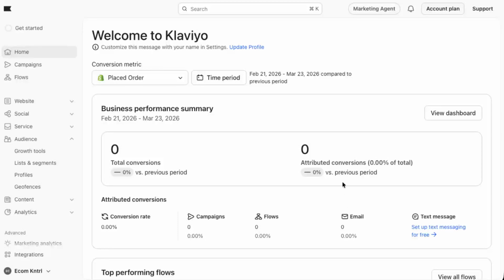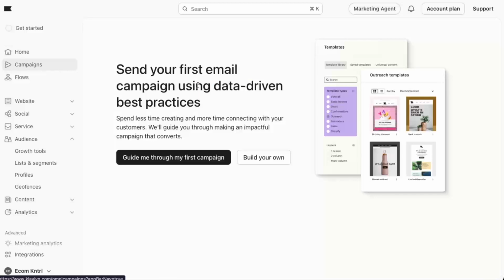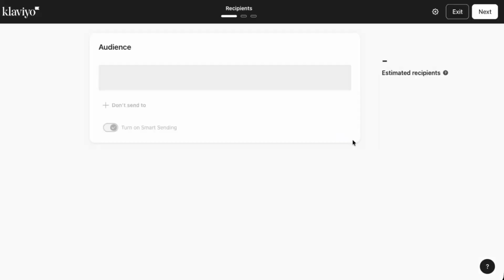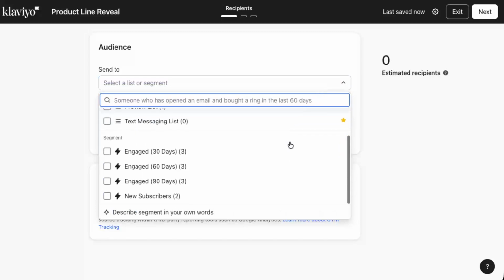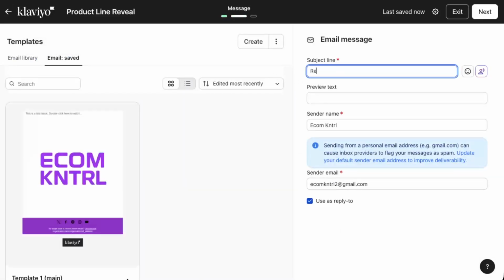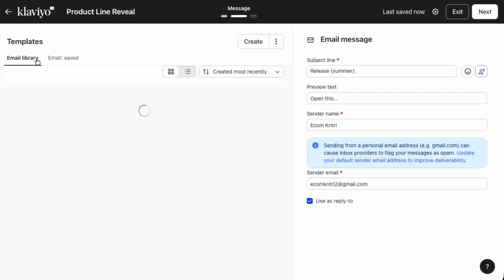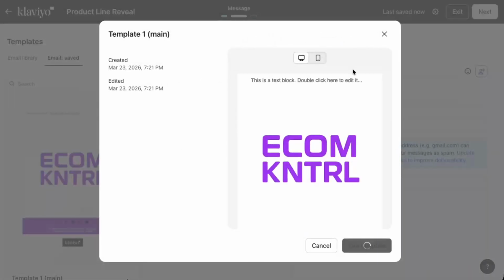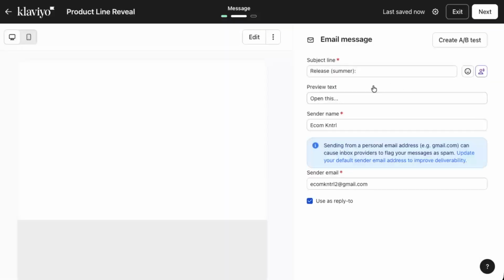How To Create An Email Marketing Campaign In Klaviyo (2026) | Full Tutorial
In this video, you'll learn How to create an email marketing campaign in Klaviyo step by step, from start to finish. We walk through the latest Klaviyo interface so you know you are using the correct and updated method that works right now. You’ll see how to set up your campaign goal, choose the right list or segment, design a high-converting email, and schedule your send. We also cover best practices for subject lines, preview text, and simple A/B tests to improve open and click rates. By the end, you will have a complete campaign ready to send and a clear process you can repeat for every promotion. Follow along on your screen and pause anytime to build your own campaign with confidence.